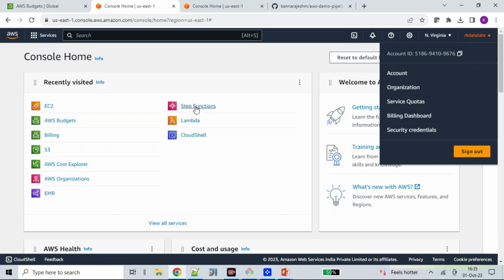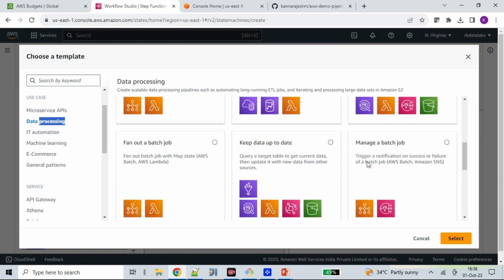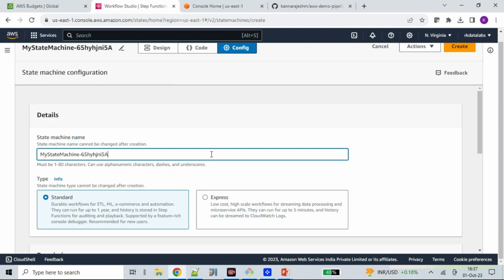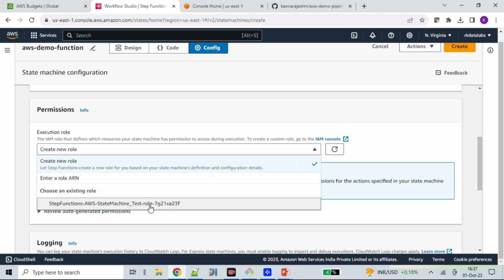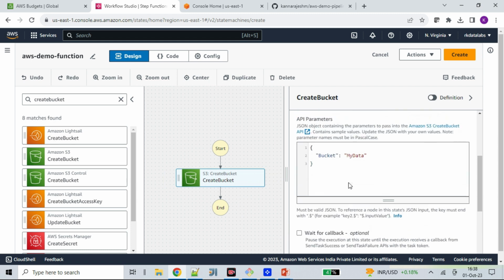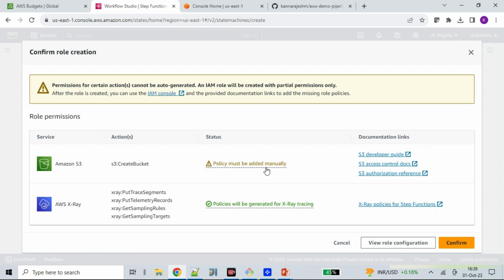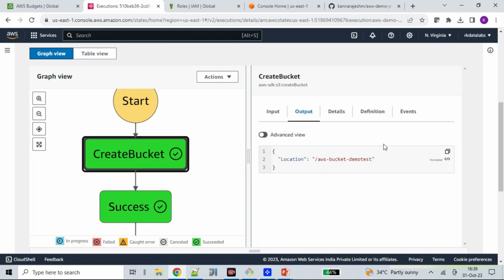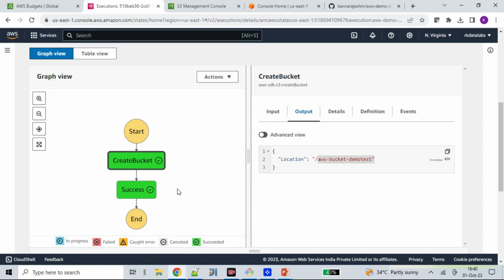AWS - Step Functions | State Machines complete hands-on Demo | Day-4 | Part - 1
👉🏾 Cloud (AWS)
👉🏾 Artificial Intelligence (AI)
👉🏾 Unix/Linux
👉🏾 Python